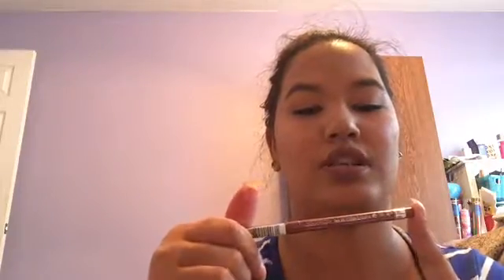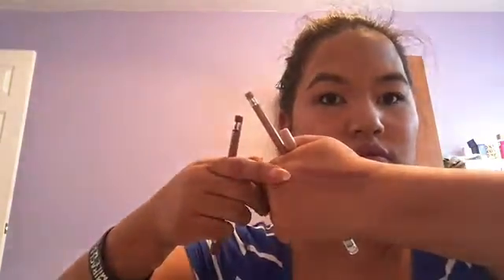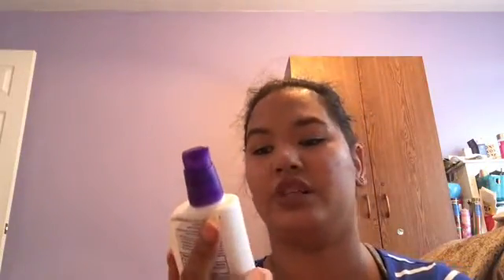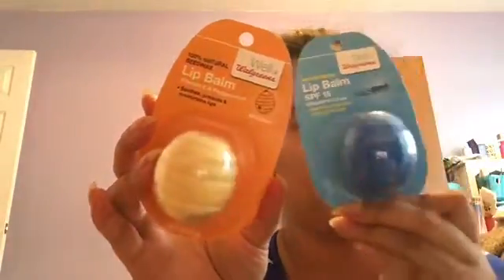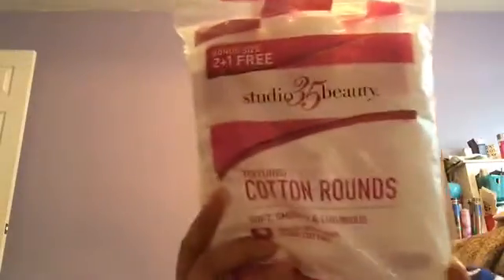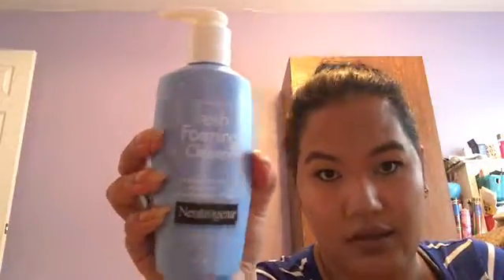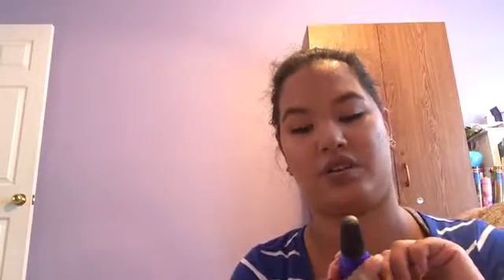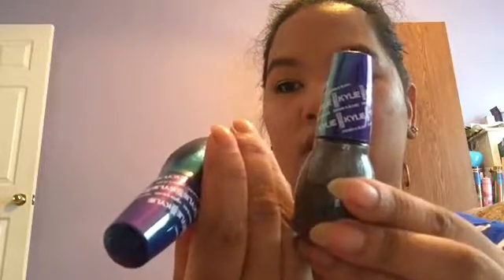Drugstore Makeup Haul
Neutrogena:
Makeup Removing Cleansing Towelettes (Twin Pack)
Fresh Foaming Cleanser
Rimmel London:
Lipstick (070 Airy Fairy)
Lip liner (018 Addiction)*
Lip liner (032 Innocent)*
Eye liner (005 Nude)*
Wet N Wild Kohl  Eye Liner:
604A Taupe of the Mornin'
605A Don't Leaf Me
606A Pros and Bronze
Jordana Modern Matte Lipstick:
01 Matte Bare
02 Matte Blush
03 Matte Frappuccino
04 Matte Tease
Salley Hansen:
Big Matte Top Coat
Sinful Colors Nail Polish:
101 Snow Me White
103 Black on Black
1052 Endless Blue
2000 Sugar High
Sinful Color Kylie Denim and Bling Nail Polish:
Kamelon (Duo Chrome)
After Dark (Matte)
Sinful Colors Kylie Trend Matters Nail Polish:
Mauve On (Velvet)

I have a big love for beauty, fashion, home decor and much more.

(My Facebook is a personal account).